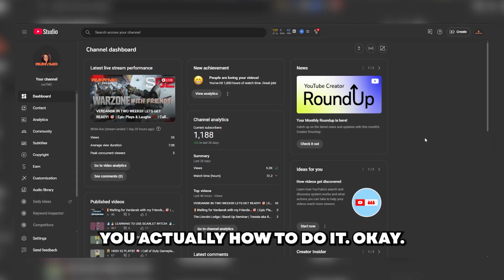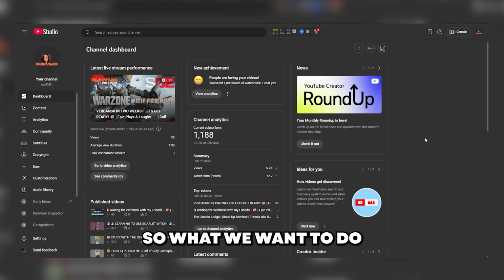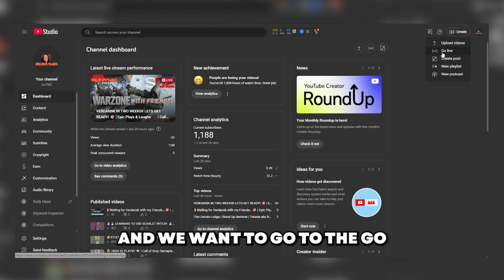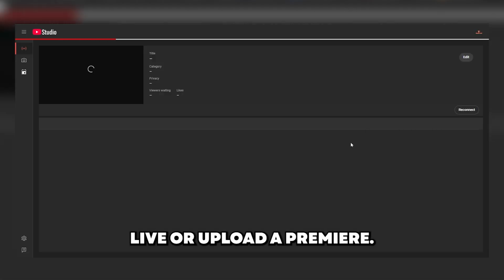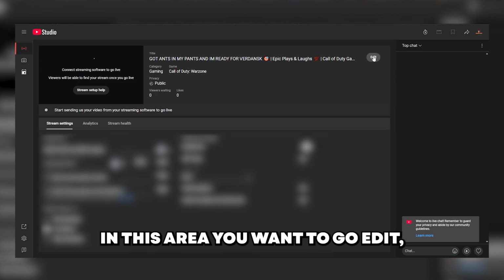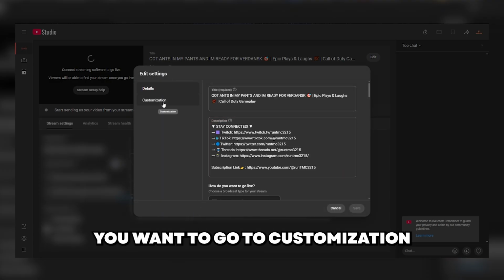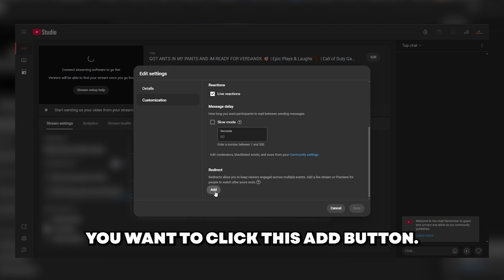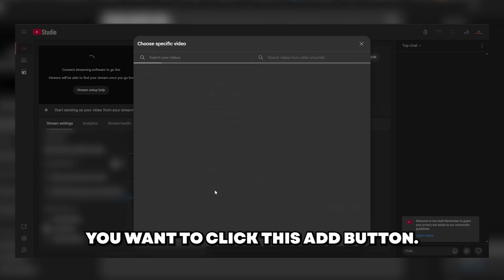YouTube Live Redirect Explained in 3 Minutes!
Learn how to use YouTube's Live Redirect feature to boost engagement and keep viewers watching! In this quick tutorial, I’ll show you what Live Redirect is, how to set it up, how to enable it in your settings, and best practices for using it like a pro. Whether you're streaming live or launching a premiere, this feature is a game-changer for creators looking to grow their channel.

Intro 0:00
What Youtube is Live Redirect? 0:12
Enable Channel Permissions 0:24
How to Live Redirect 0:55
Best Practices 1:47
Outro: 2:23